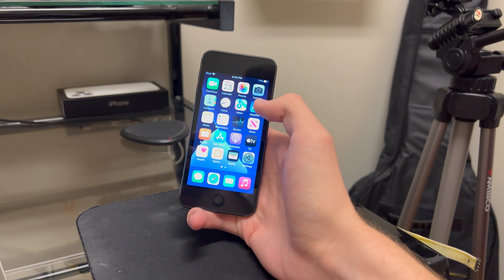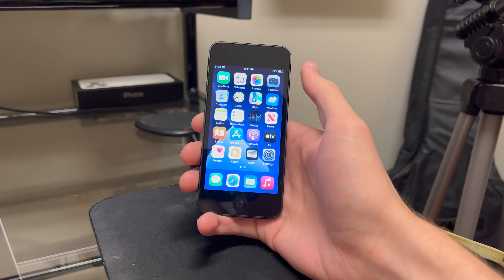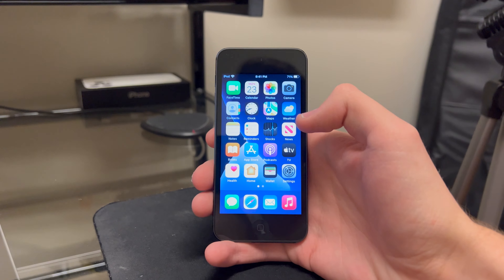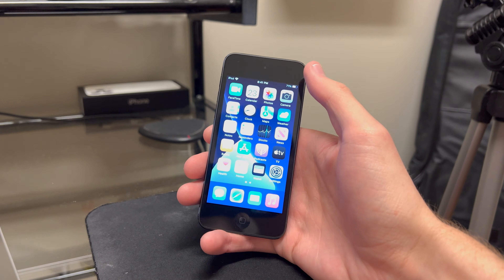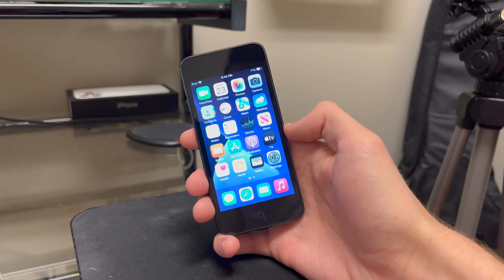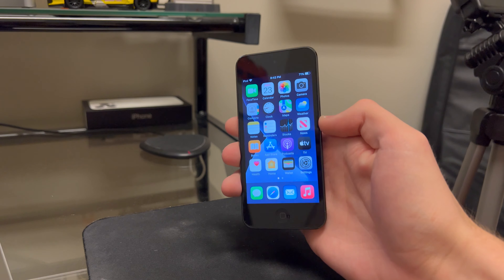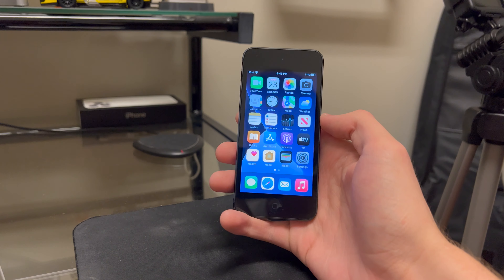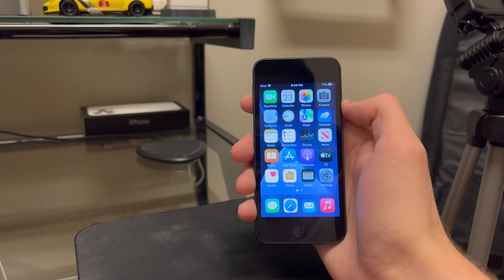iPod Touch 7th Generation: Who Should Buy it?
Here is who I think should buy an iPod Touch in 2022! Let me know what you think!